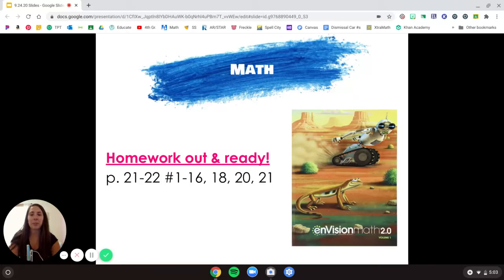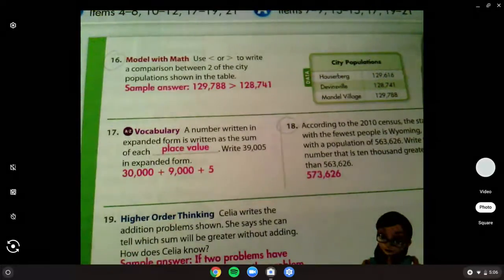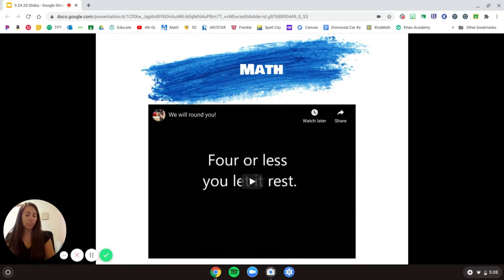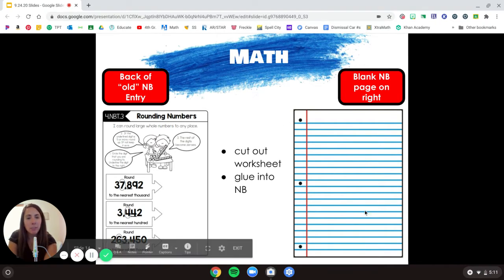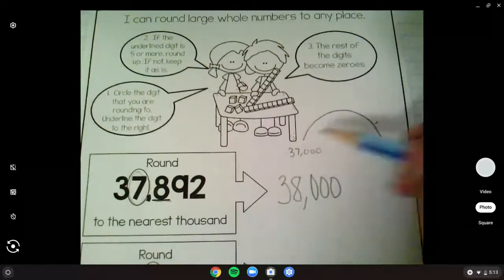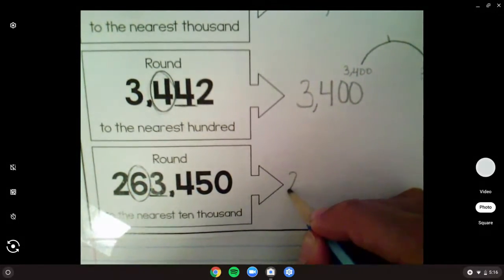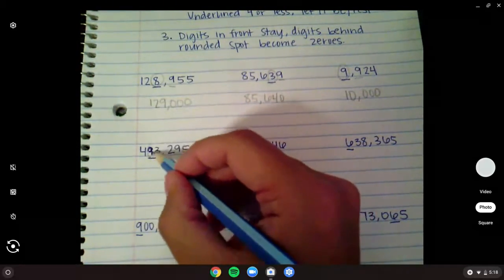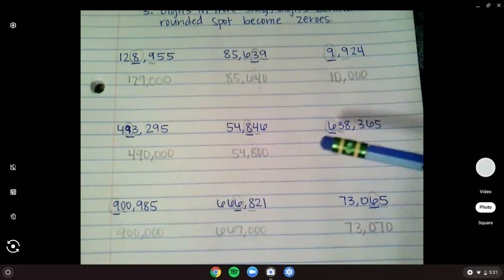9/24 Round Whole Numbers